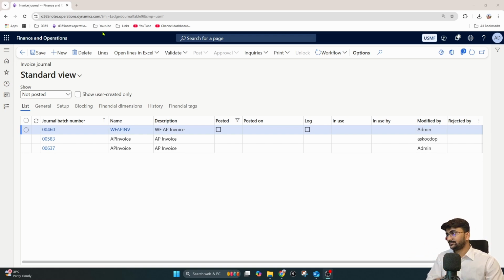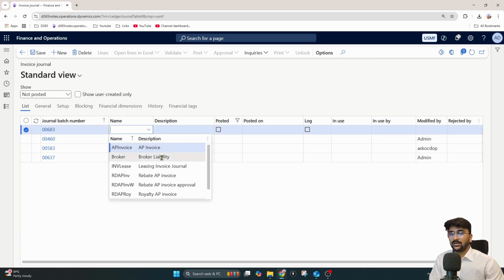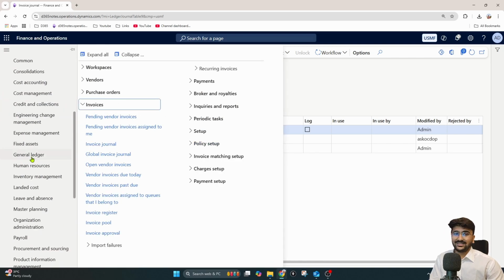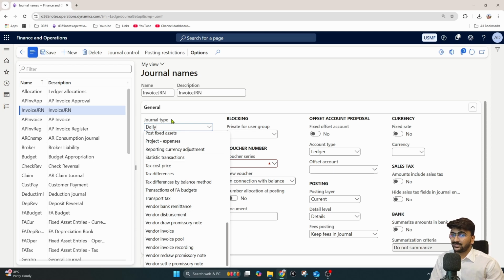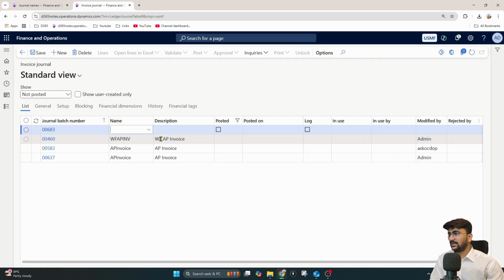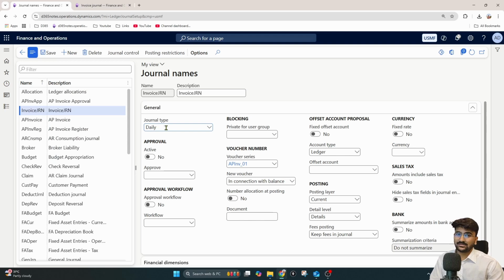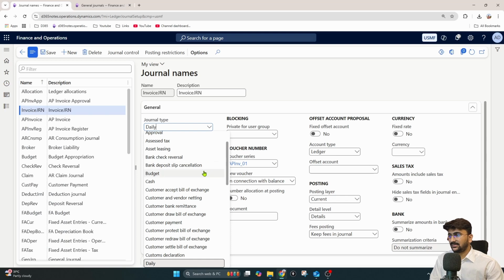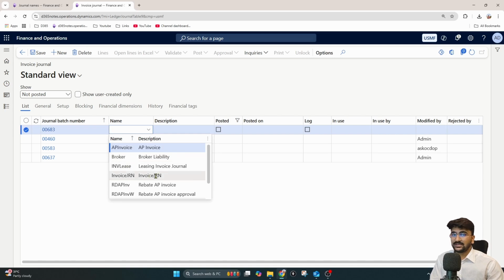How to create vendor invoice journal in D365 F&O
Music powered by BreakingCopyright:    • 🇮🇳 Traditional Indian Vlog Music

🔊 Artist:

Sapajou
  / sapajoubeats
  / sapajoubeats

   / breakingcopyright
  / breakingcopyright